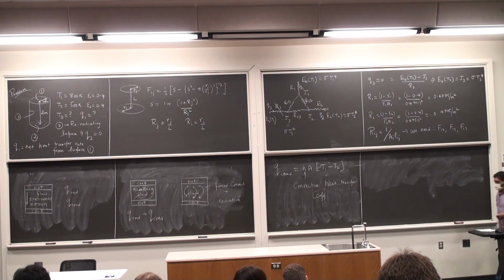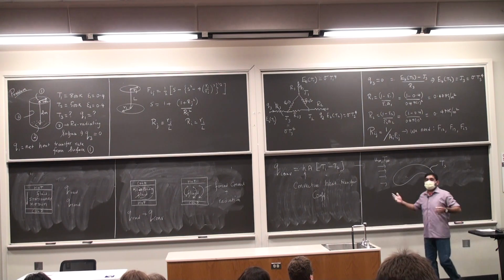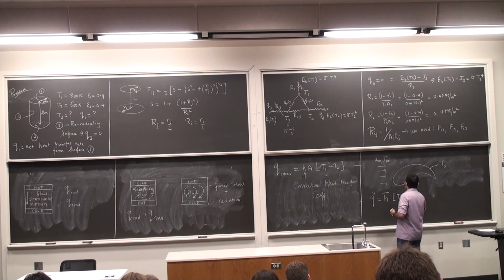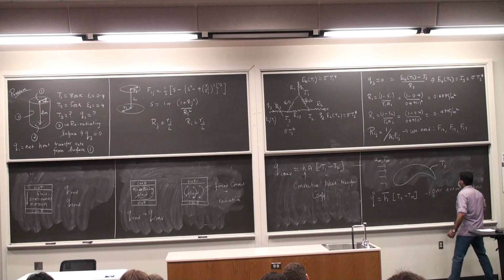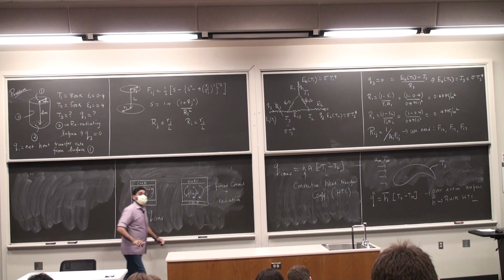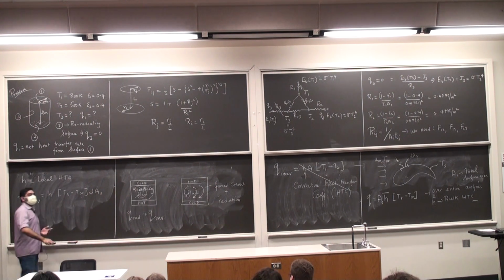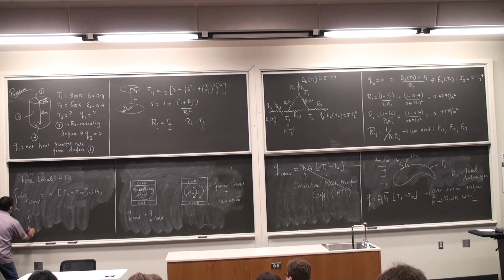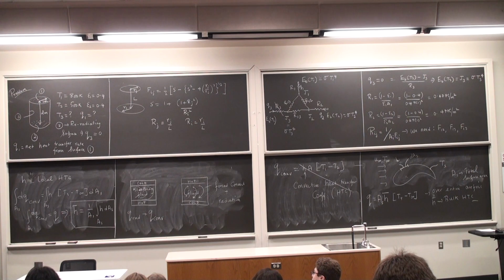ME 4510 Lecture 34 Part 2 (04/06/22)